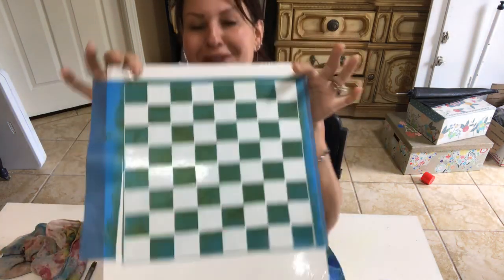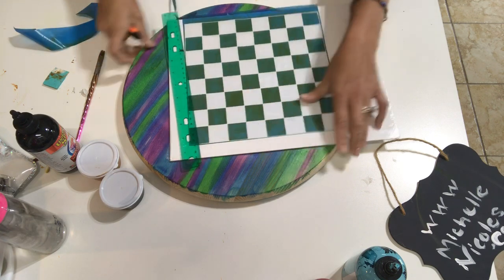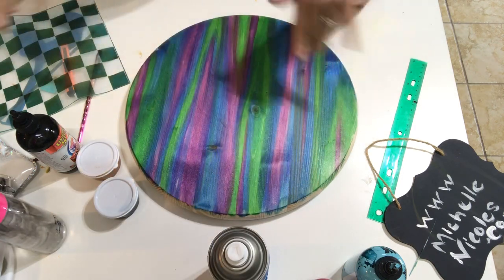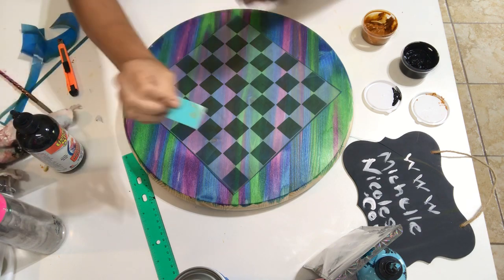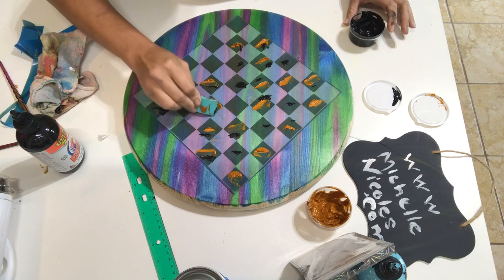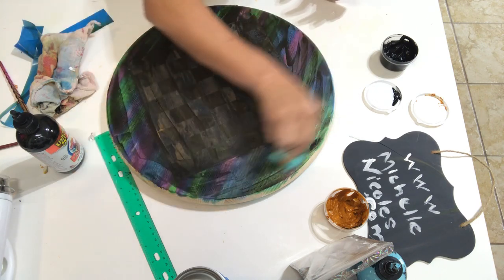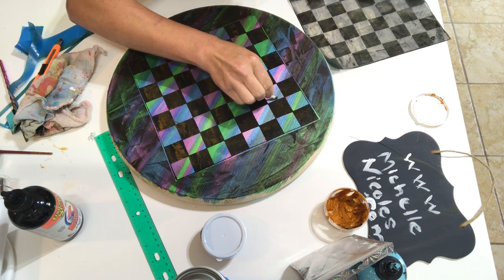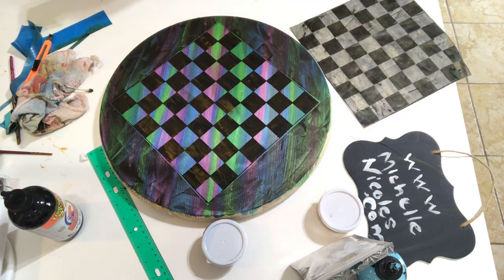Bleed free stenciling with unicorn spit on wood